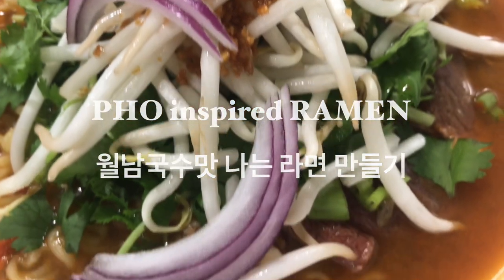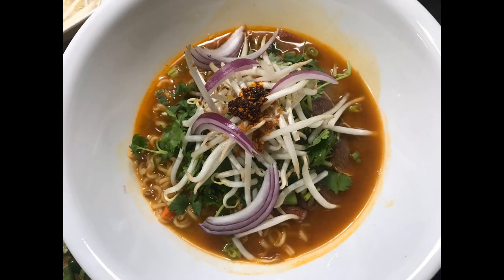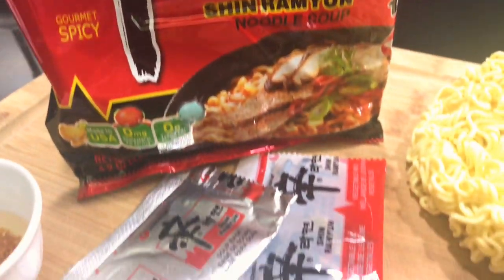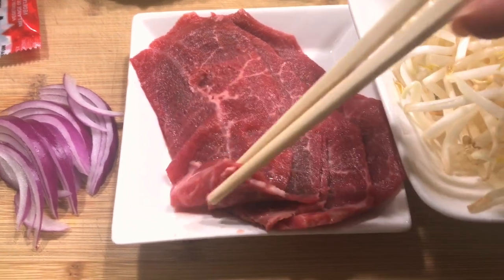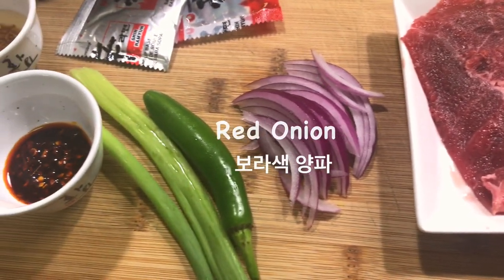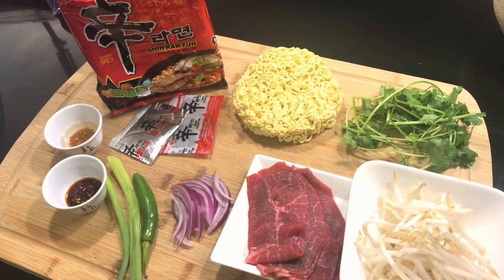PHO RAMEN Noodles | PHO Inspired RAMEN | Ramen Fusion Recipe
How to make ramen taste like Pho?
Today I want to share with you guys the recipe for Korean Ramen with a twist! This is how to make Shin Ramen taste like "PHO" just by adding a couple of extra toppings. It's so easy to make and you'll be very satisfied if you love  RAMEN and PHO! It's refreshing yet spicy and is an easy solution for when you are craving PHO but can't order or make it.